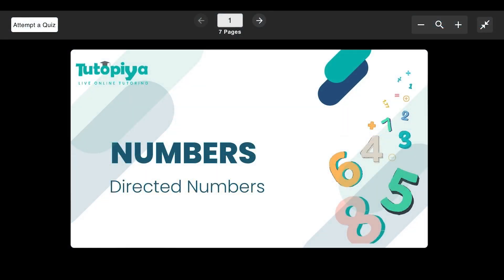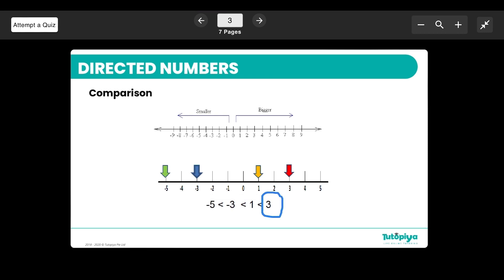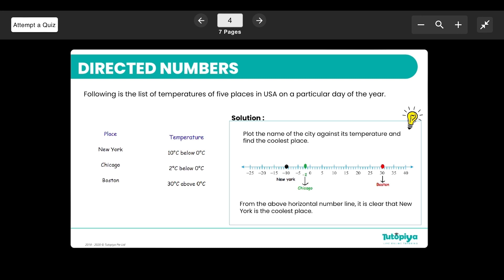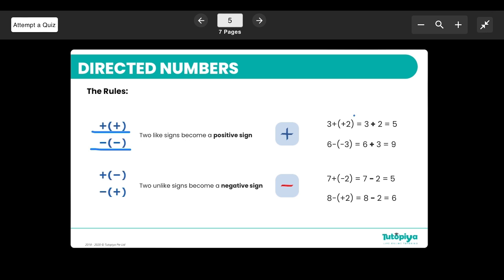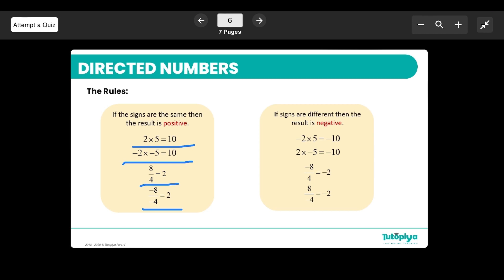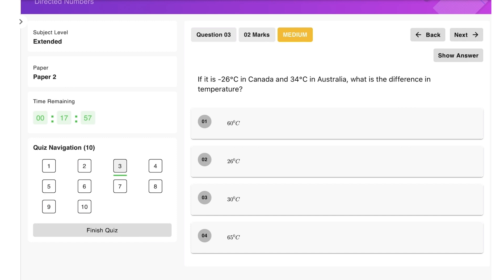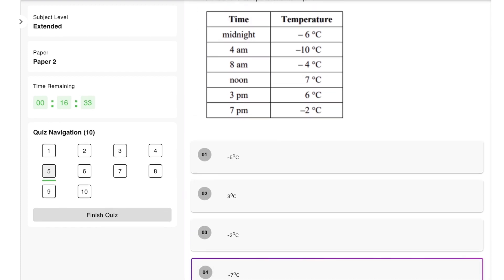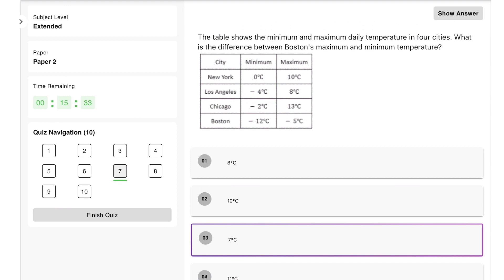Introduction to Directed Numbers | Cambridge IGCSE Mathematics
Directed numbers might seem complicated  🤔 but with Tutopiya,
you'll be able to understand their properties and use them with ease!🌟

So let's have some fun while exploring the amazing world of directed numbers together! 🎉